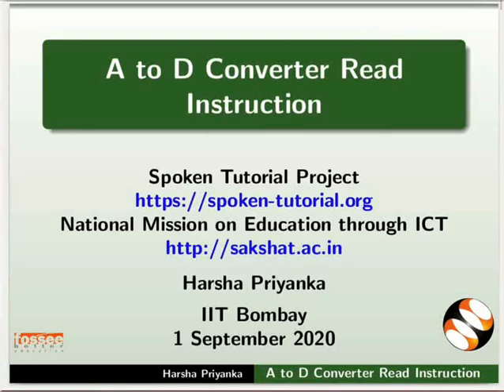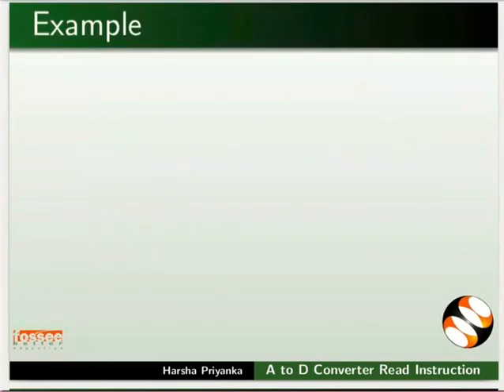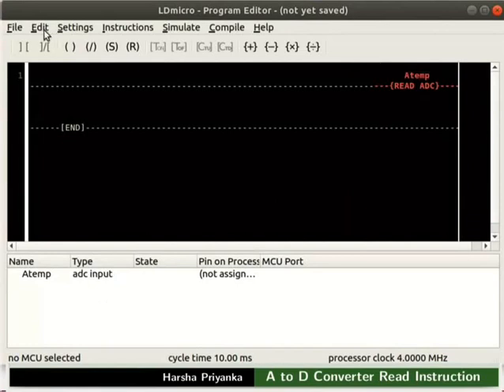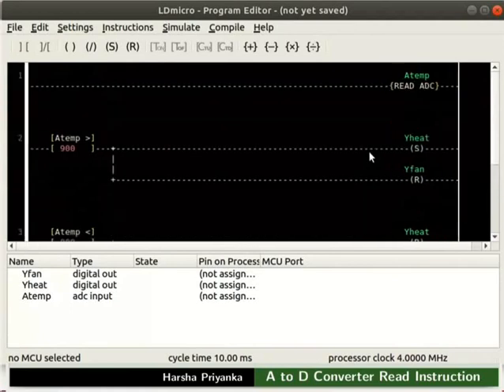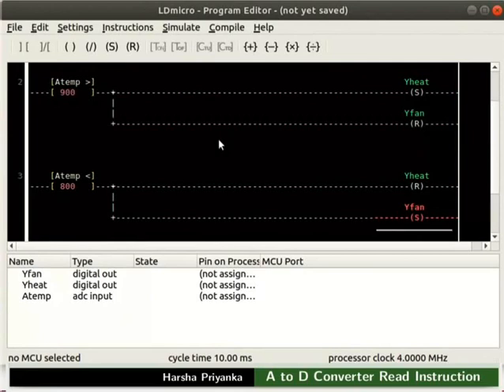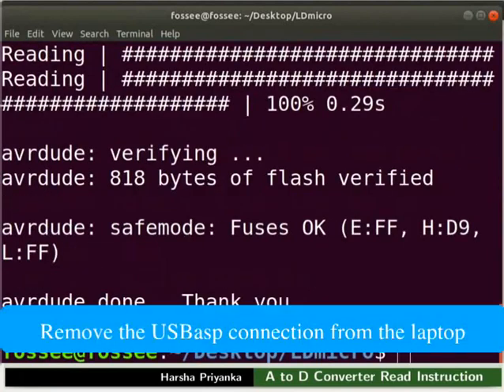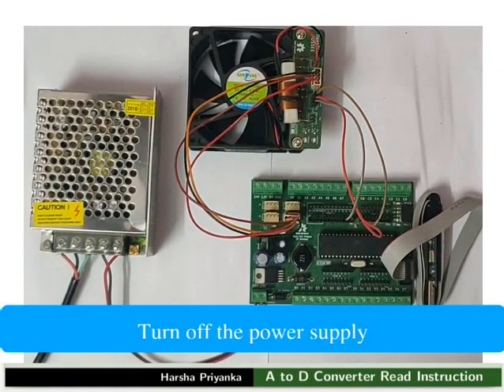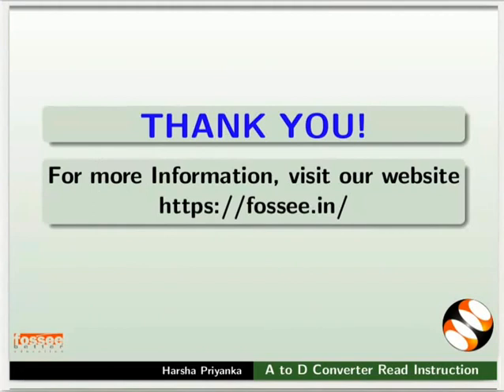A to D Converter Read Instruction-English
About Analog to Digital Converter Read instruction
Working of this instruction using a simple analog example
How to control the temperature of the resistor?
About NTC thermistor
Setting the required parameters in LDmicro
Real-time simulation of ADC
Connection pin details of Mainboard and Heater module
Make hardware connections for the ADC using Heater module
Demonstration of ADC working on hardware